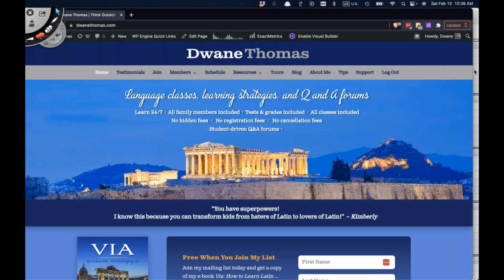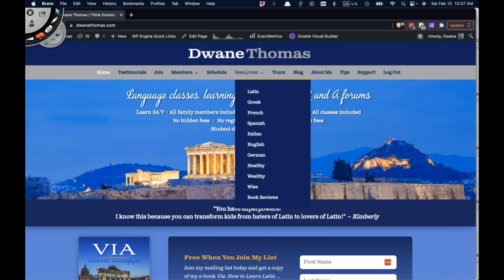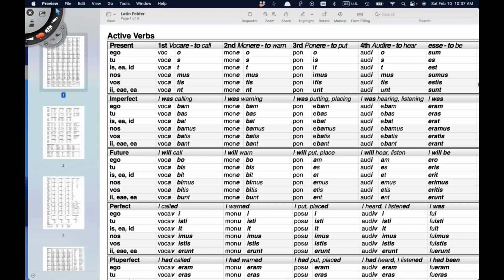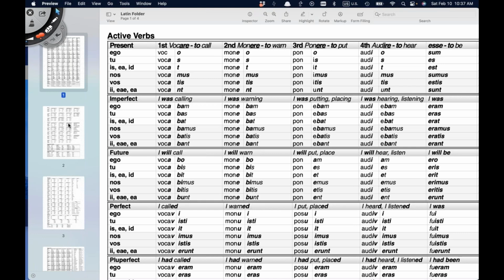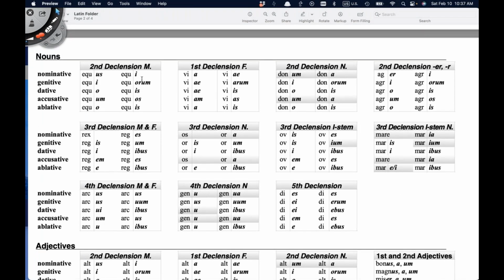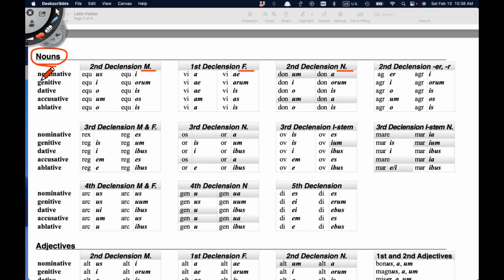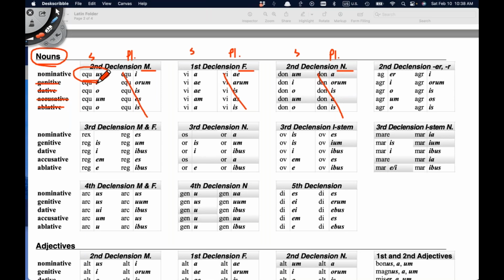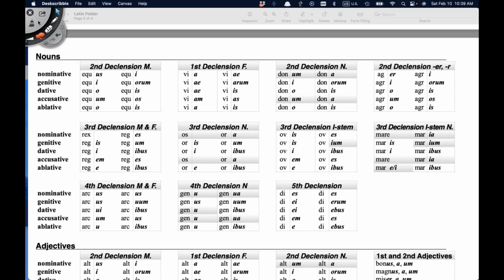Master Latin Endings: A Step-by-Step Guide | Lesson 3